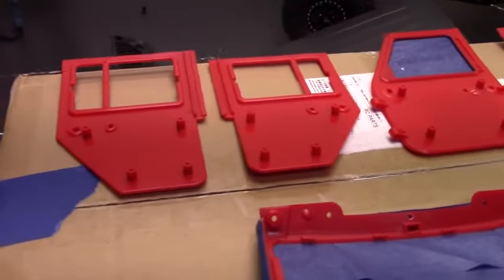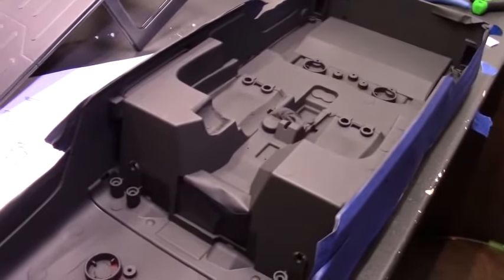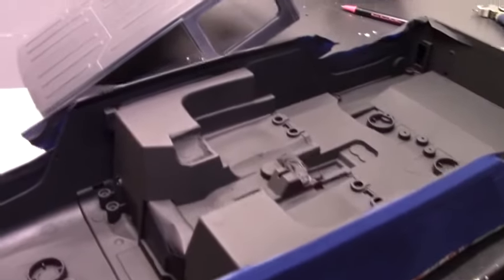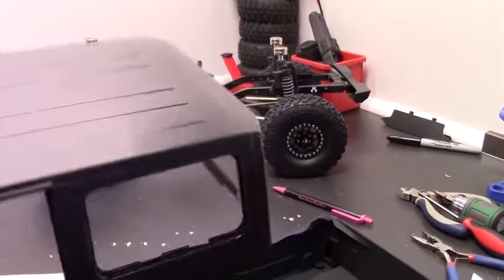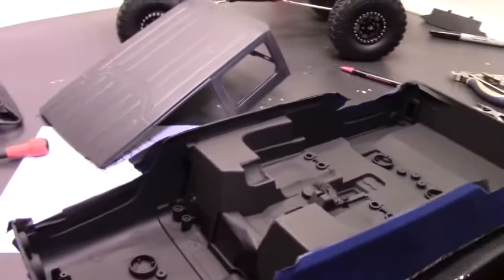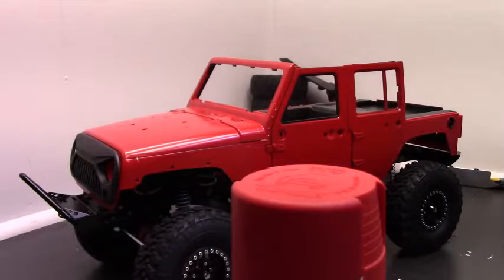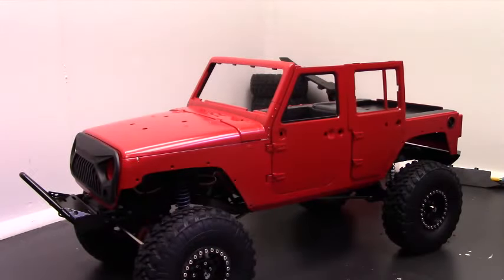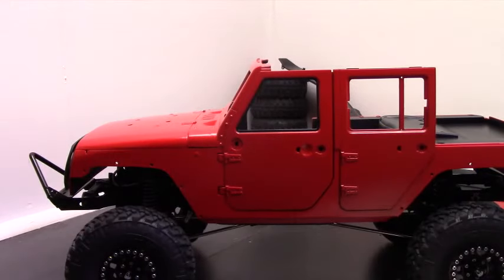Axial SCX10 ii Xtraspeed Jeep Hardbody Project Gets Painted